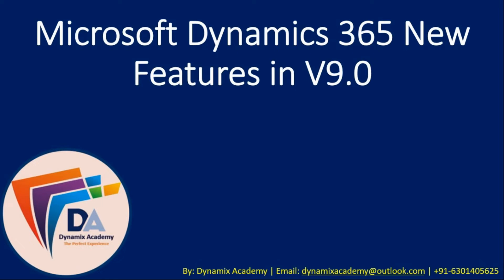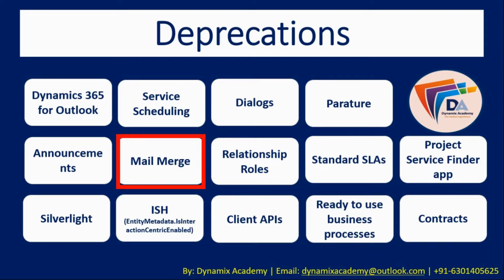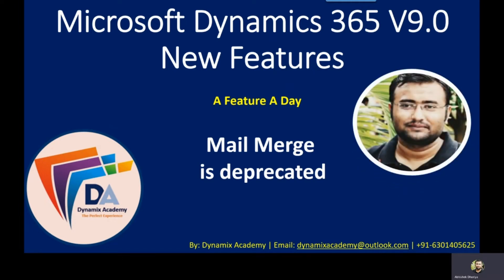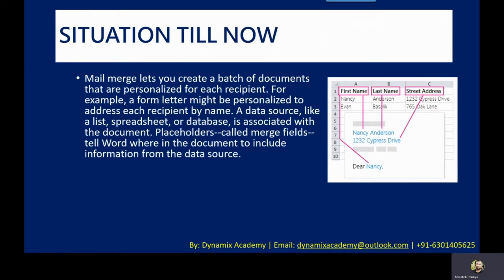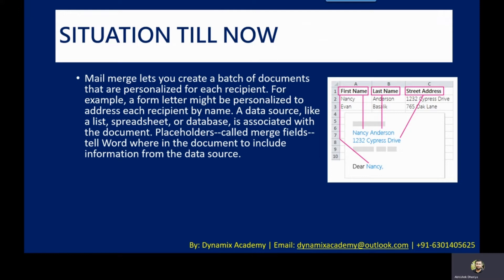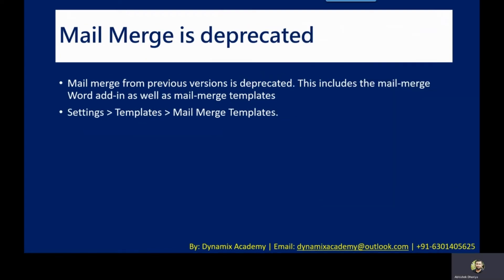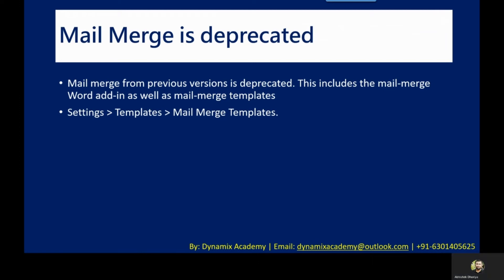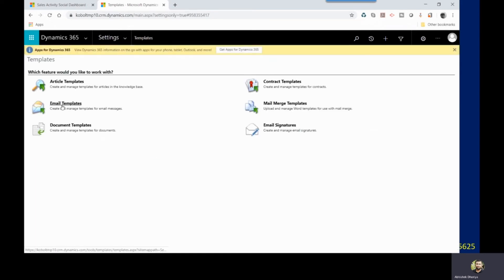Microsoft Dynamics 365 v9 Deprecated Features Mail Merge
Mail merge from previous versions is deprecated. This includes the mail-merge Word add-in as well as mail-merge templates
Settings - Templates - Mail Merge Templates.

Mail merge lets you create a batch of documents that are personalized for each recipient. For example, a form letter might be personalized to address each recipient by name. A data source, like a list, spreadsheet, or database, is associated with the document. Placeholders--called merge fields--tell Word wherein the document to include information from the data source.

In Dynamics CRM 2016 (version 8.0), Microsoft introduced server-side document generation using Word and Excel templates. You can use these templates to provide standardized documents or customized data analysis for your organization.